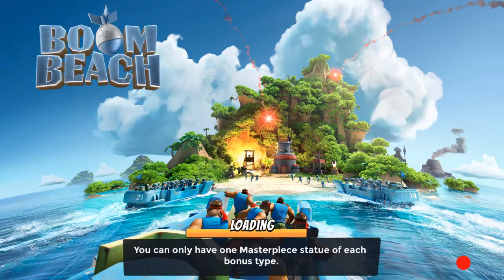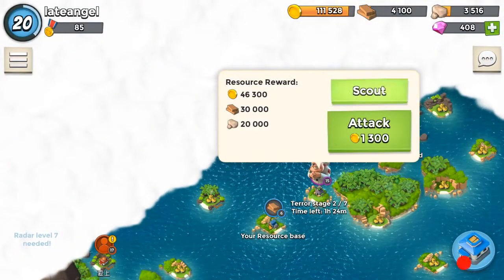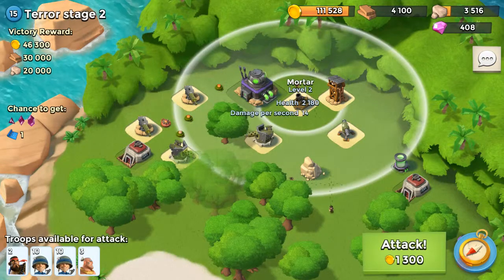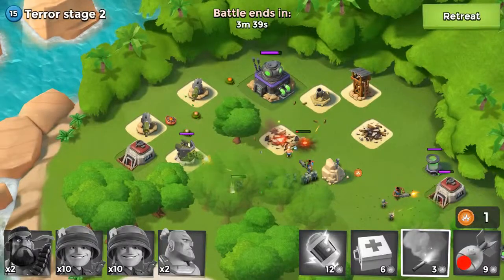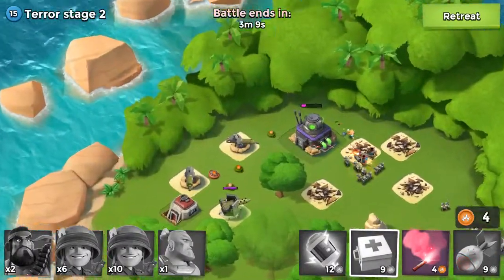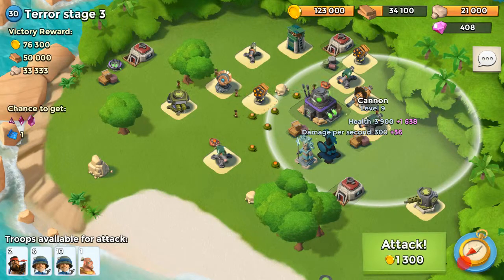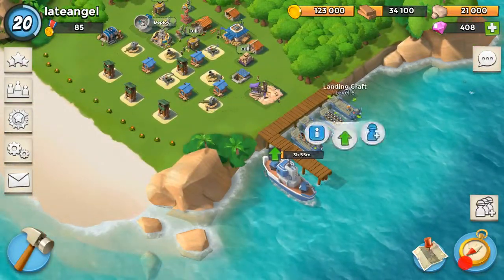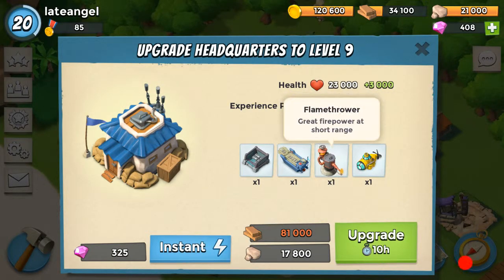Boom Beach: Dr. Terror Stage 2 strategy!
Hey guys whats up its me Lateangel! Here's a video of my strategy in defeating Dr. Terror Stage 2. Thanks!